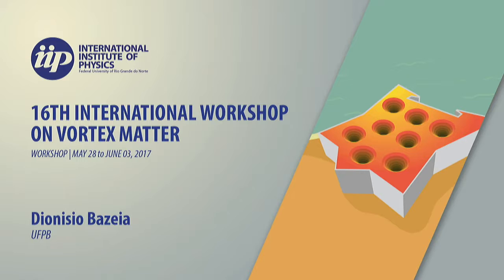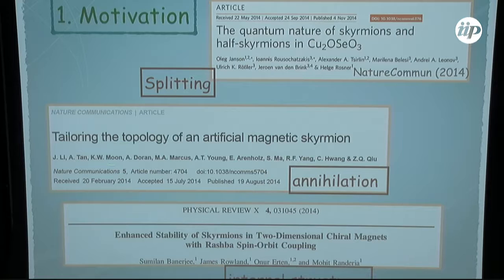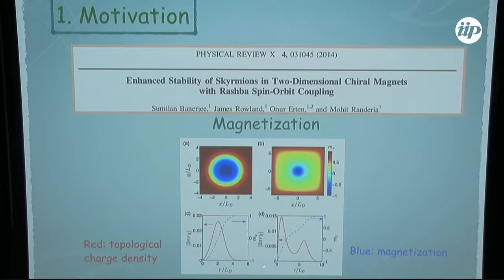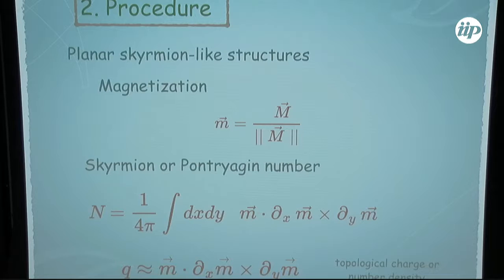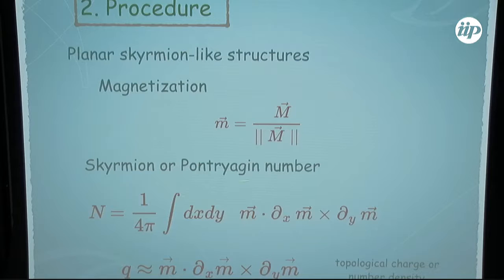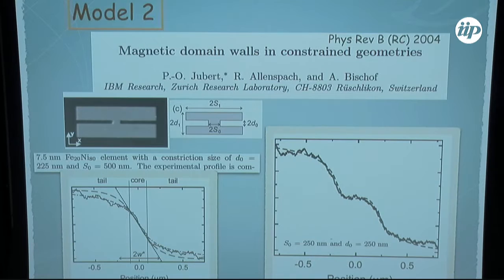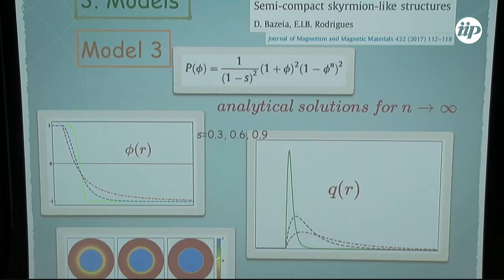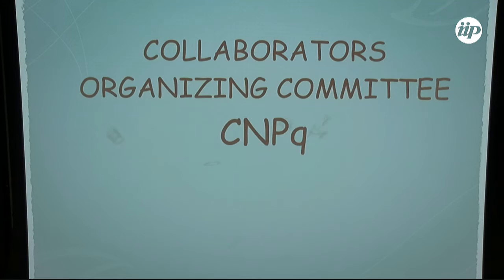Topological excitation - Dionisio Bazeia